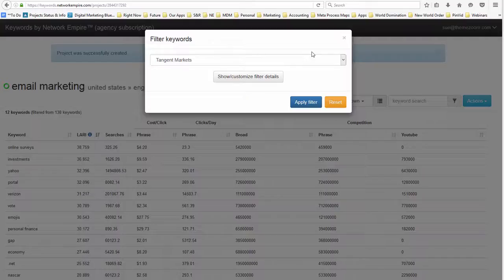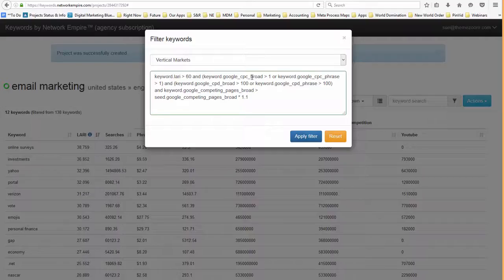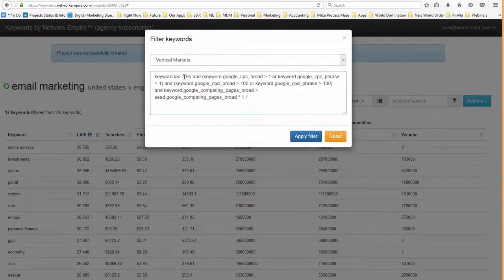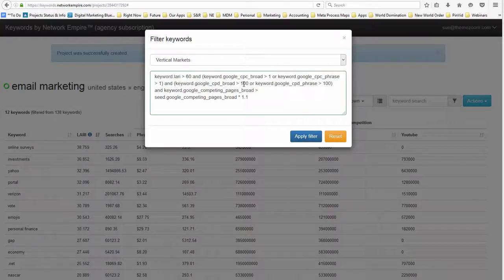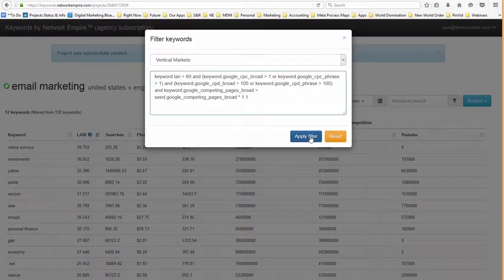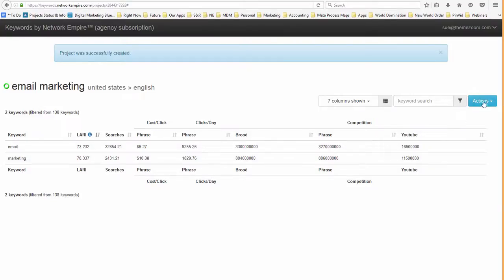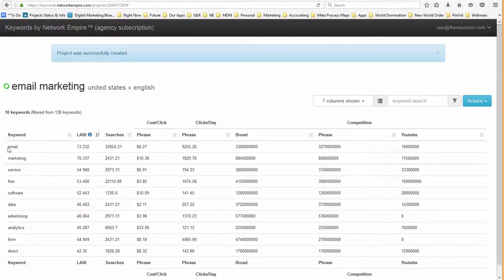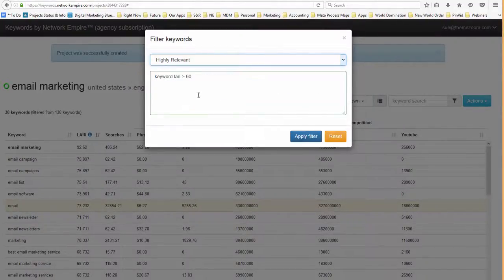Keywords by Network Empire - Filters: Vertical markets